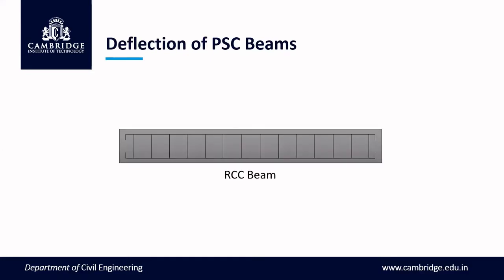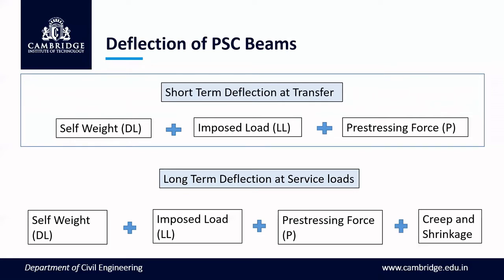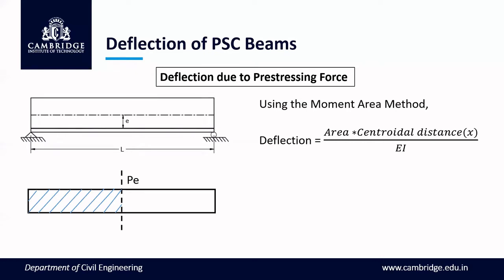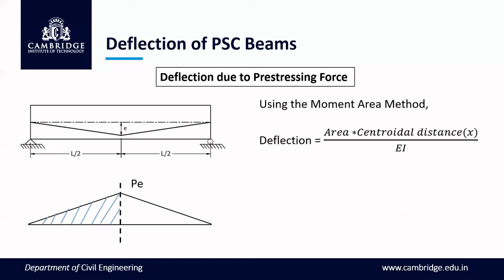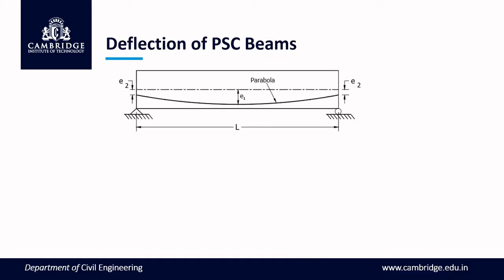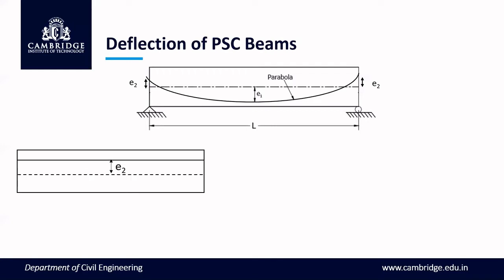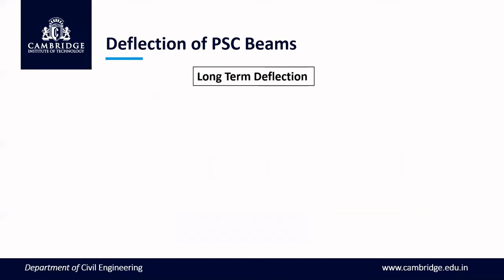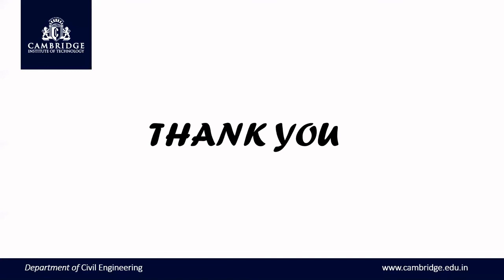Civil Engineering Online Classes by Cambridge Institute of Technology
By Prof. Chandrika P
The design of Pre-stressed Concrete (PSC) Elements  involves understanding the Deflection of PSC Members which is a part of Module 2 of VTU Syllabus in the 8th semester Civil Engineering. It involves both Short Term as well as Long Term Deflection of PSC members. The value of the amount of deflection is calculated separately for gravity loads and pre-stressing forces which takes into account the Cable profile.